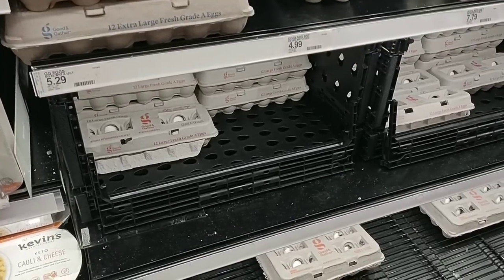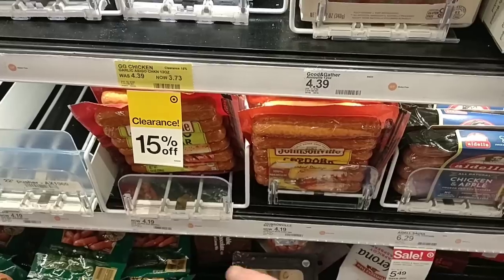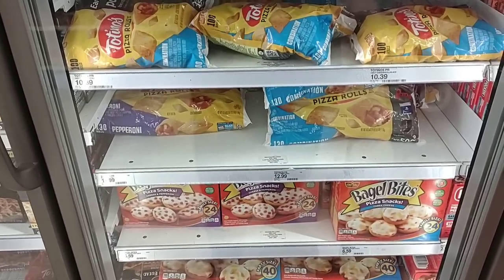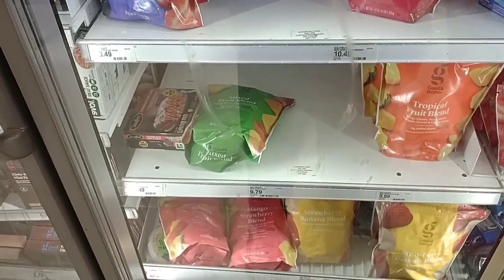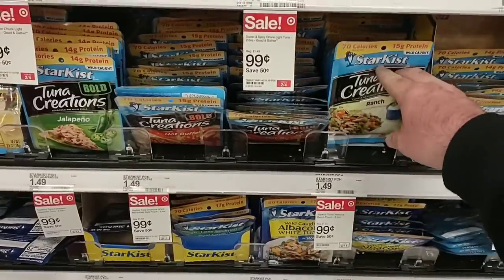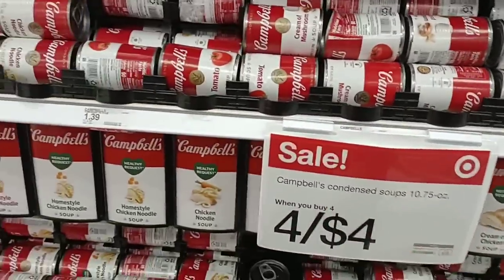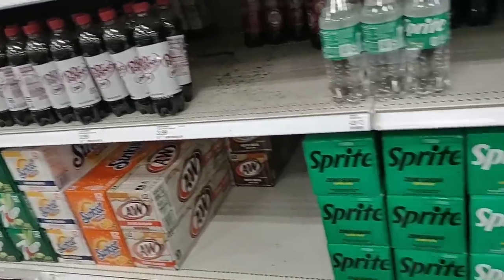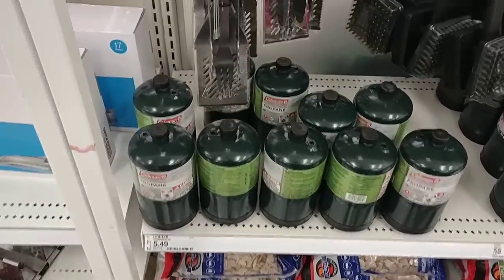SHOPPING AT TARGET!!! - CRAZY EGG PRICES! - What's Next!? - Daily Vlog!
In today's vlog we are at Target, and are noticing some  price increases on groceries, especially eggs!  We are here to check out skyrocketing prices, and to search for items that have been hard to find in other grocery stores!  It's getting rough out here as stores seem to be struggling with getting products!